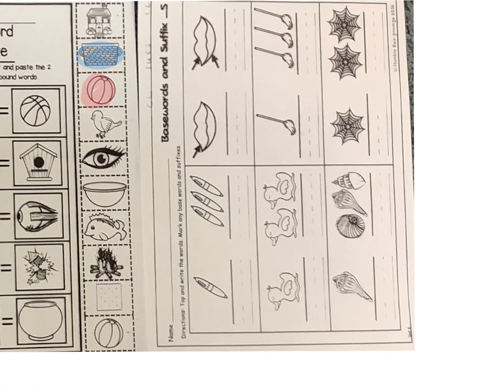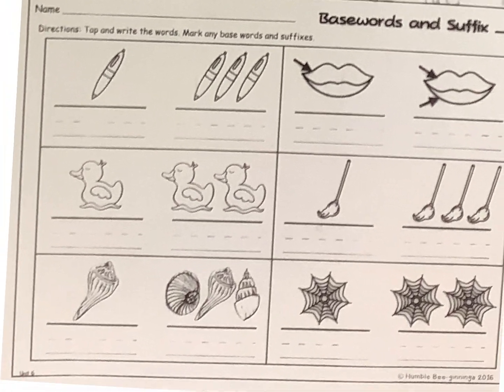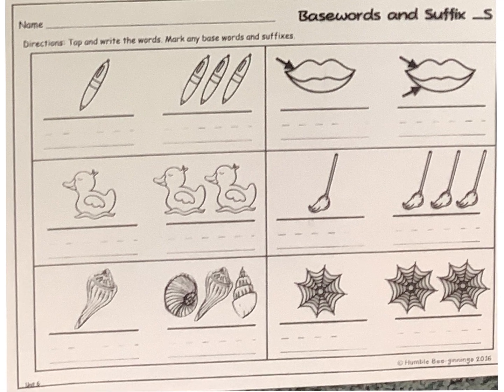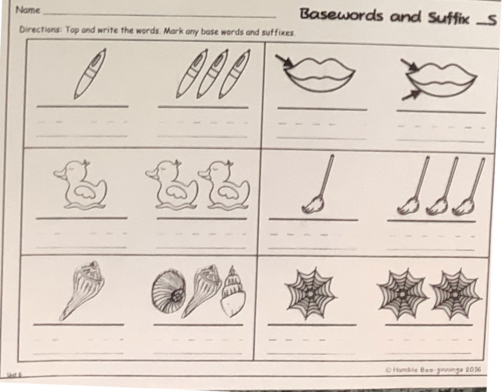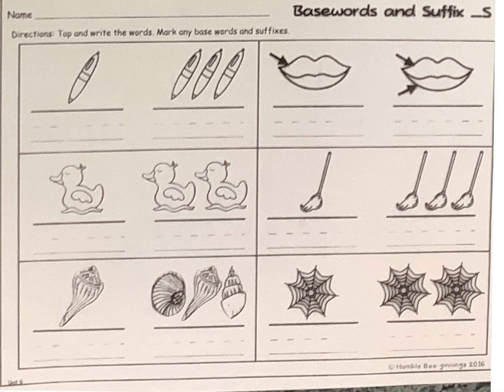Week 12 BL 2